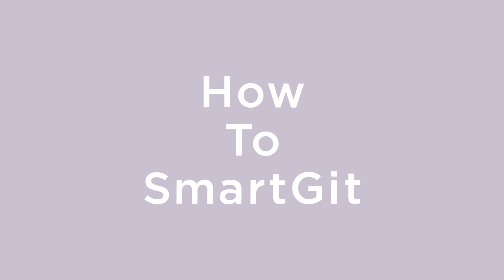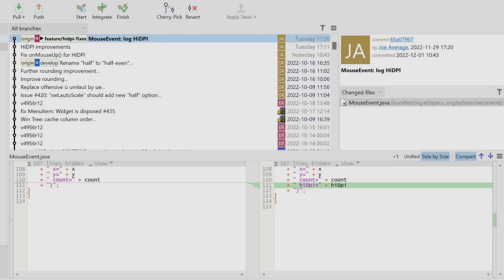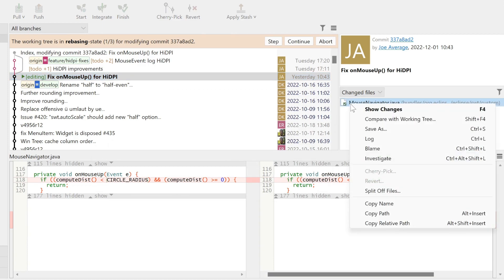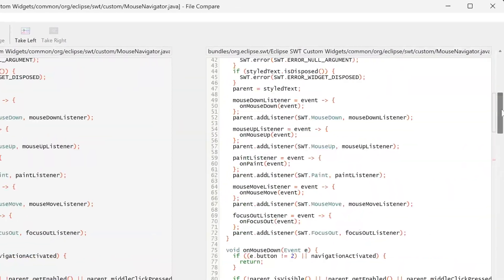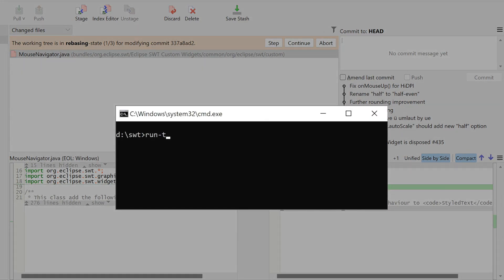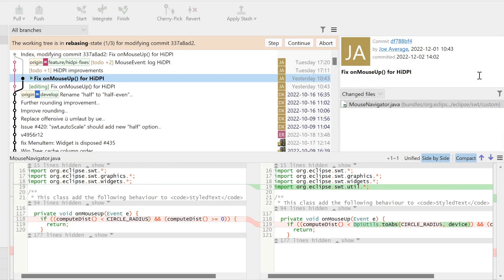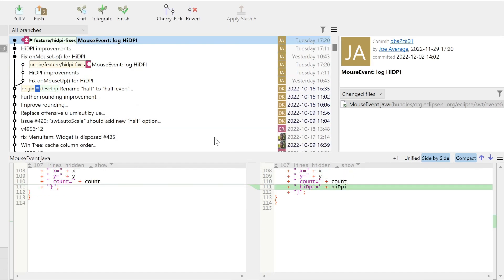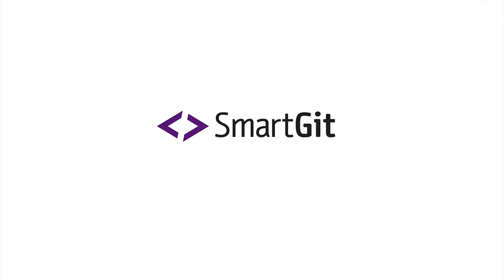How to Clean Up Your History: Modify Commits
In this video you will learn how to clean up your branch by applying a small fix to a non-HEAD commit. To learn more about SmartGit follow this